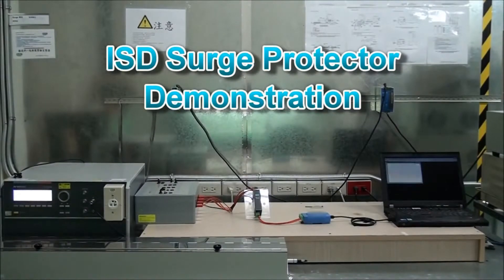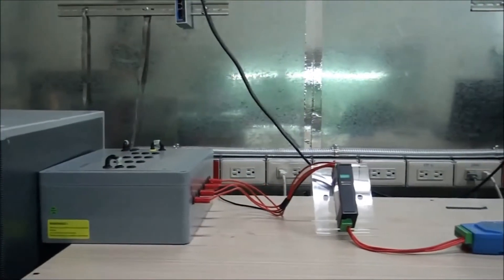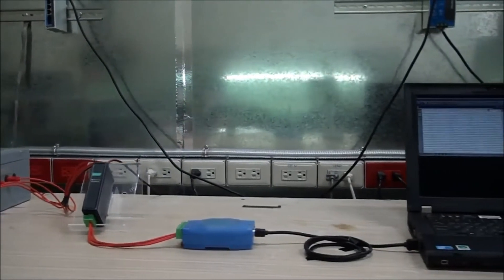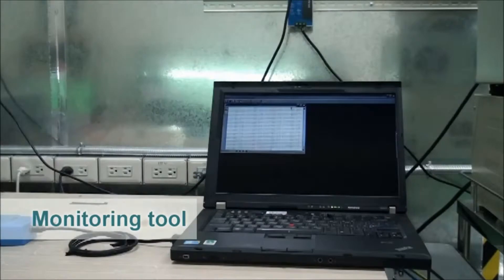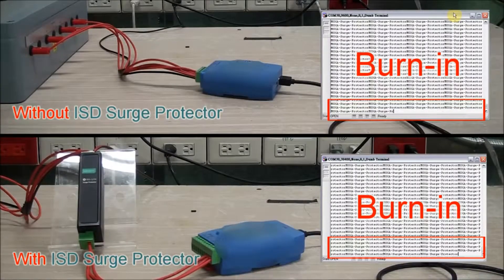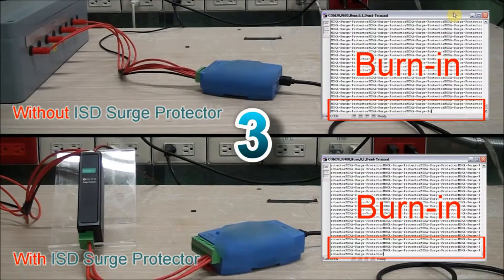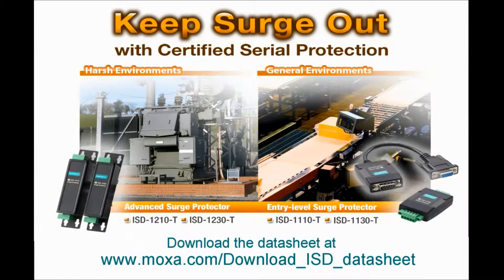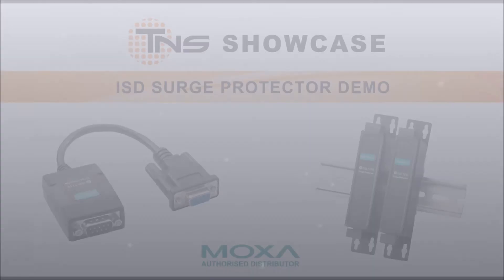Moxa Industrial Surge Protector Demo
In this demonstration, a Moxa ISD surge protector protects a USB-to-serial communications device from power surge damage. In industrial settings, power surges are a major source of serial device failure. ISD series surge protects critical devices from this common threat. Available for both IT server room environments and harsher cabinet-type environments.

FEATURED PRODUCTS

1. Moxa ISD-1210-T  | RS232 Surge Protector, 20 kV Surge Protection

2. Moxa ISD-1230-T | RS422-485 Surge Protector, 20kV Surge Protection

3. Moxa ISD-1110-T | RS232 DB9 Surge Protector, 4 kV Surge Protection

4. Moxa ISD-1130-T | RS422/RS485 Surge Protector, 4 kV Surge Protection

ABOUT TNS

TNS offers a comprehensive array of industrial communications and computing equipment that enables intelligent M2M and Industrial Internet of Things (IoT).

TNS portfolio of networking equipment includes high bandwidth wireless solutions, Gigabit PoE+ Ethernet switches, Industrial Bluetooth modules, fieldbus gateways, embedded networking and serial device networking.

to view our product catalogue

TNS is the global partner for Moxa, Axiomtek, Sena Industrial and Microsoft Windows Embedded.